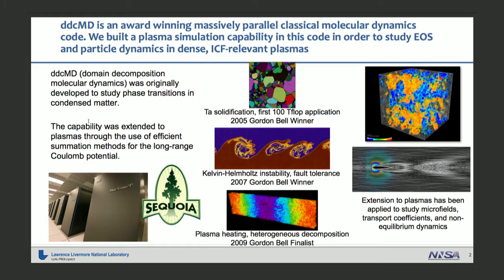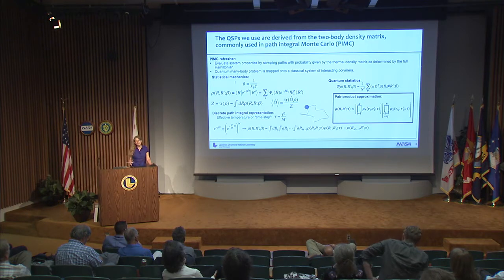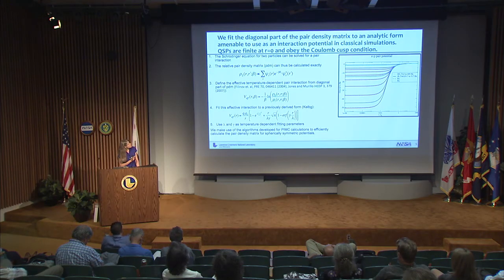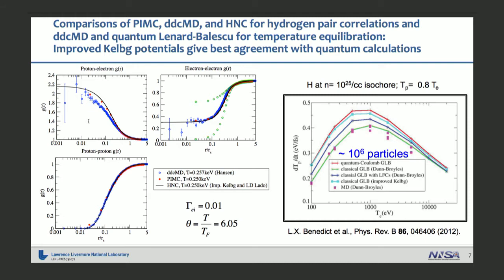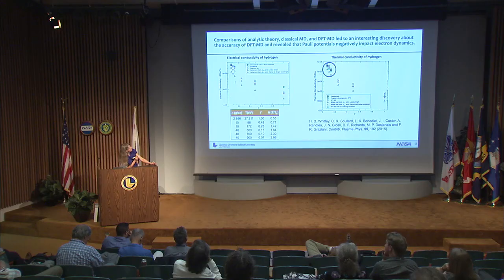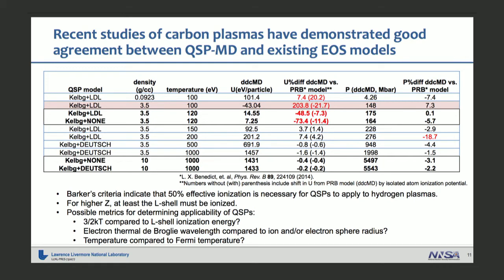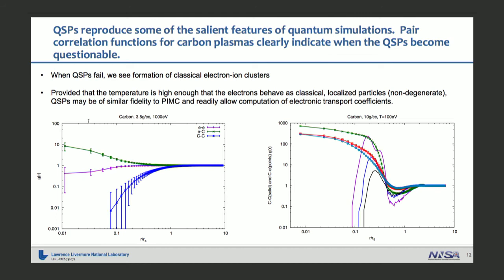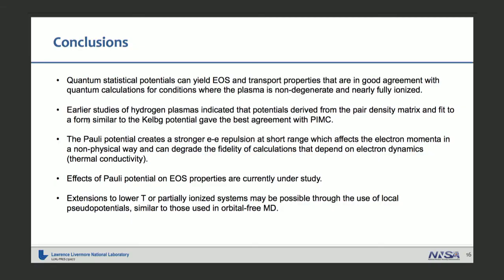How Does Design Physics Use Simulations? | The Castor Symposium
Heather Whitley, a group leader in the Design Physics Division of LLNL, outlines the function, use, and underlying mathematics of various simulation codes developed at the Lab in collaboration with John Castor and his work. This is one of ten talks given at the Castor Symposium held at LLNL in 2017.